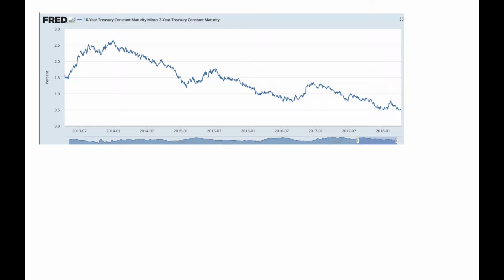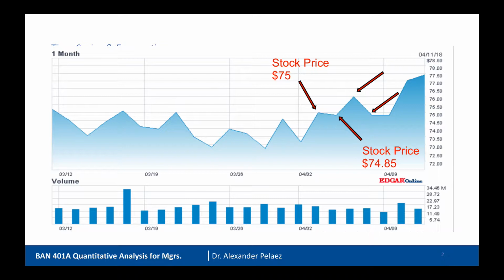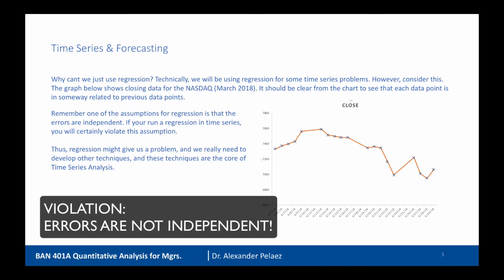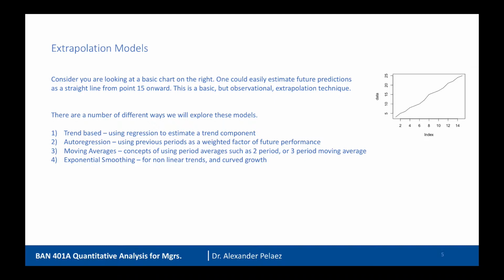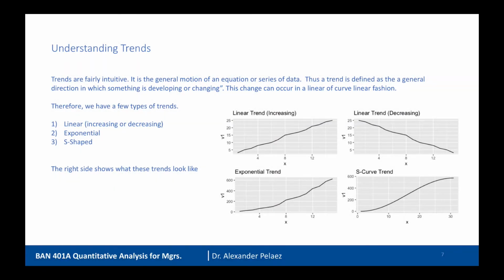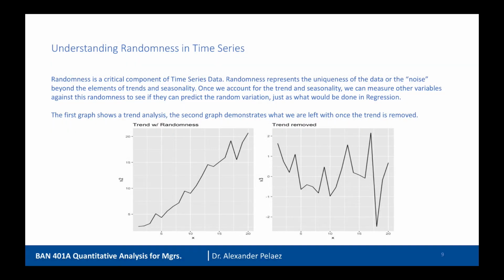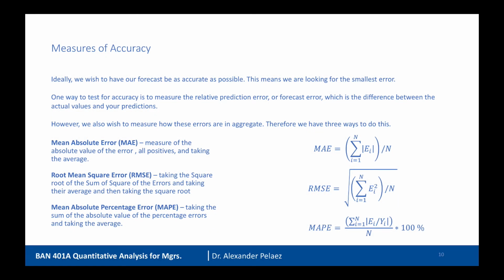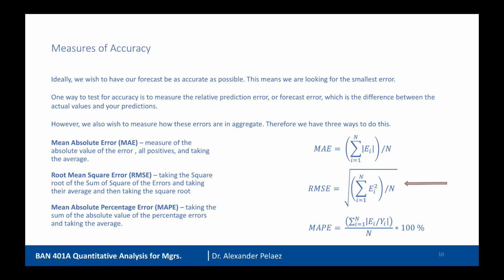BAN 401 Module 12_1 - Introduction to Time Series in Excel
This video explains the basics of Time Series Data.